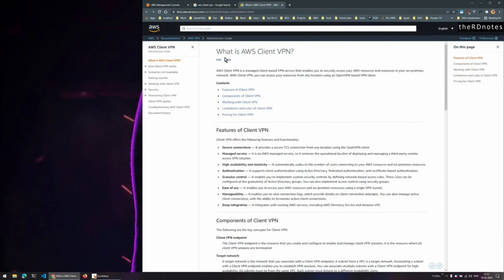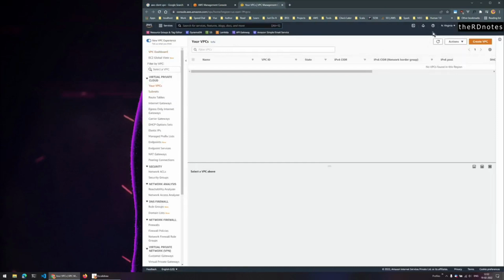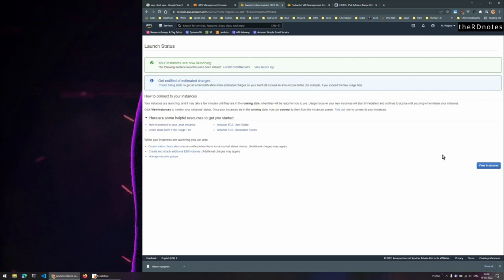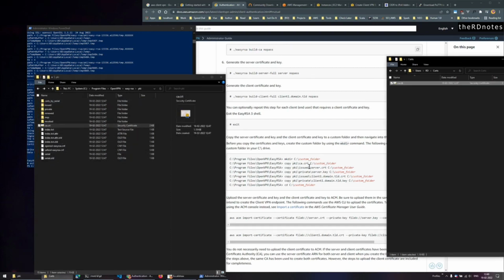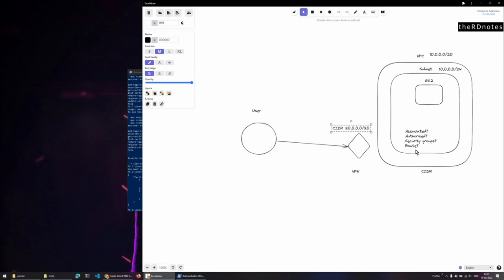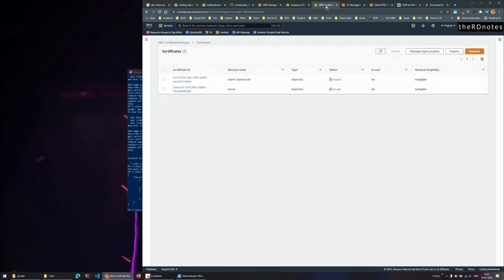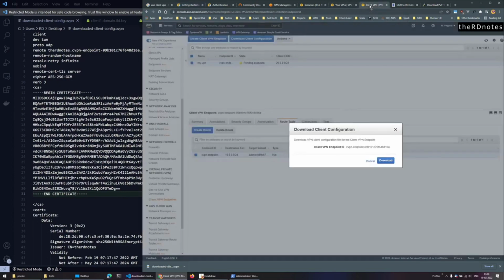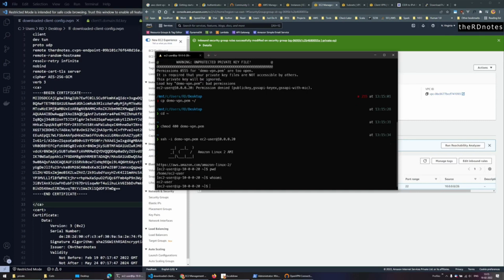AWS Client VPN | AWS Networking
This tutorial will show you how to setup AWS Client VPN and access private AWS resources across peered VPCs in multiple AWS accounts.

Chapters:

00:00 - the Intro
00:47 - the Explanation Diagram
04:56 - the VPC Setup
06:38 - the Subnet Setup
08:02 - the EC2 Setup
10:46 - the Theory | Connect to EC2
11:26 - the Client VPN Setup
12:21 - the Certificates
17:39 - the Client VPN continued
18:14 - the Theory | Split Tunnel
22:35 - the Client VPN continued
28:12 - the VPN Client Configuration
31:45 - Connect to VPN